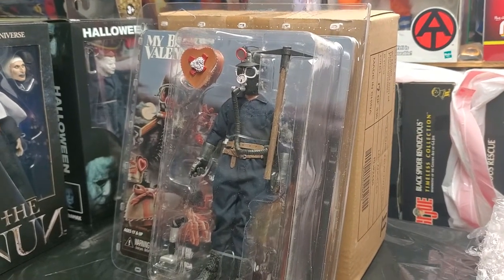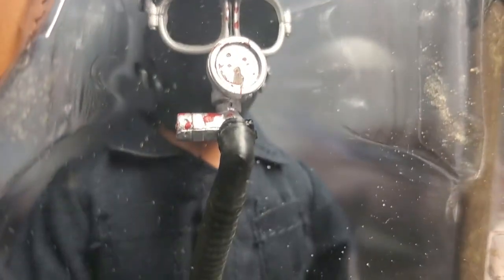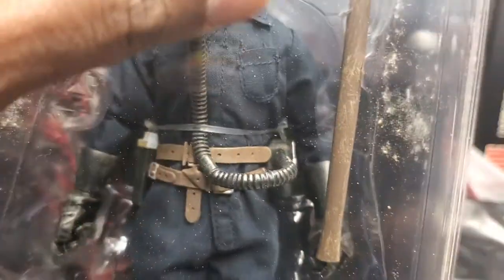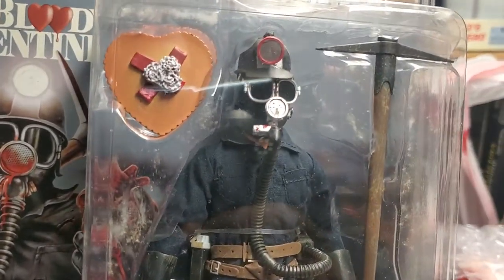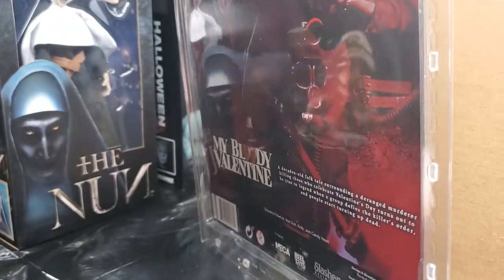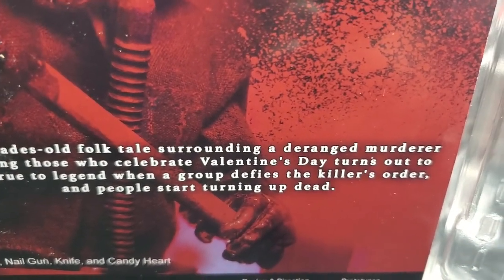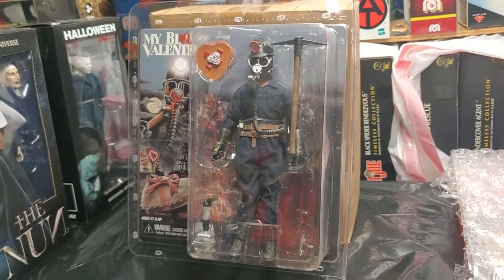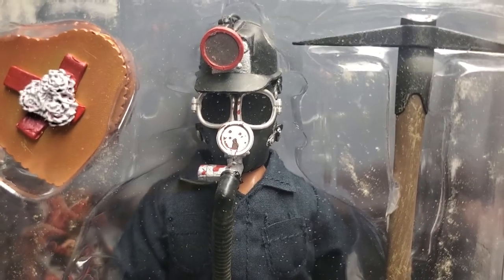NECA TOYS MY BLOODY VALENTINE "MINER" FIGURE !!!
WELCOME TO THE MIB MASTER TOY MUSEUM !!! TODAY, FOR YOUR VIEWING PLEASURE, MIB WILL BE SHOWCASING ONE OF HIS ALL TIME FAVORITE HORROR ICONS !!! THE MINER FROM THE ICONIC 1981 SLASHER FILM, MY BLOODY VALENTINE ! NECA TOYS HAS SIMPLY RAISED THE BAR ON DETAIL AND FANTASTIC SCULPTS ! THE MINER HAS IT ALL ! VISIT THE MUSEUM TODAY TO SEE THE "MINER " ON DISPLAY !!! IF YOU DARE !!!